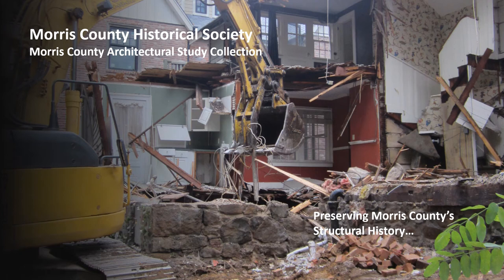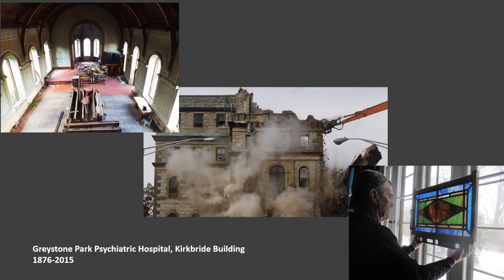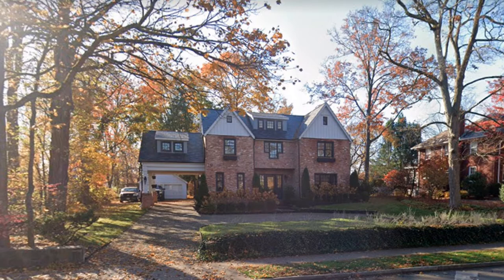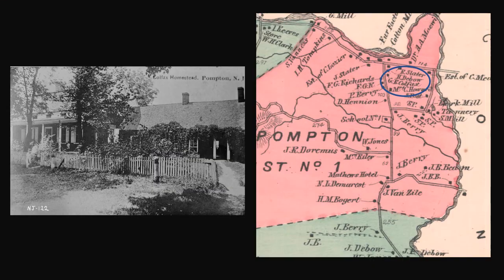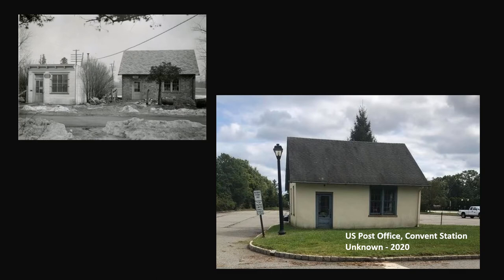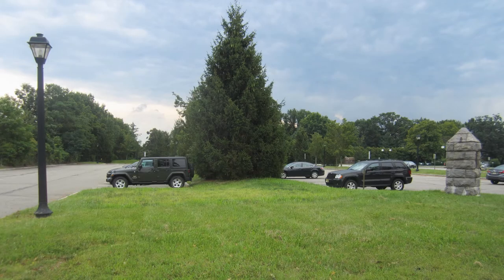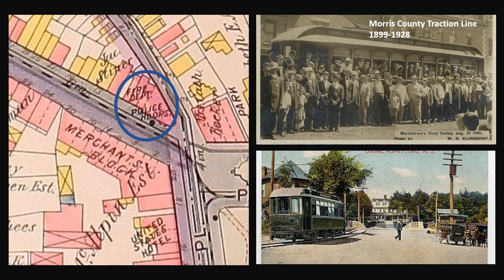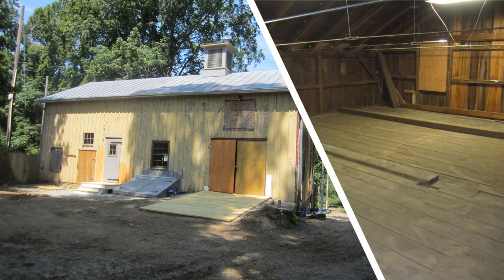Morris County Architectural Study Collection: Preserving Morris County's Structural History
In this week’s vlog, learn more about MCHS’s newest collection, the Morris County Architectural Study Collection.  Established in 2020, this collection is one of a kind and comprised of a variety of architectural features from demolished buildings around the County. With plans to grow and ultimately occupy the second floor Acorn Hall’s Carriage House upon its completion, the Architectural Study Collection will continue to preserve and promote Morris County history for years to come.